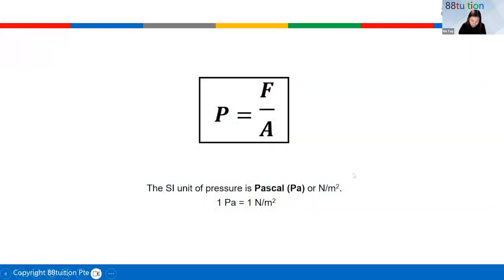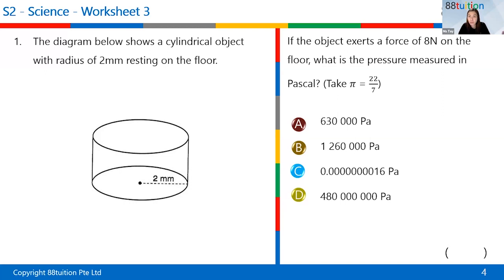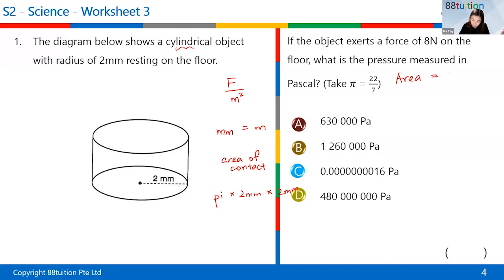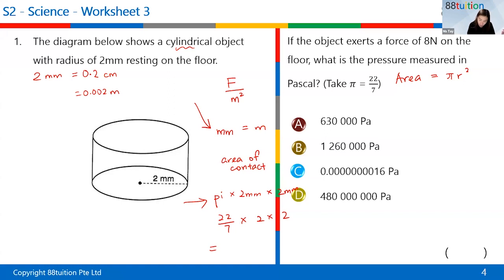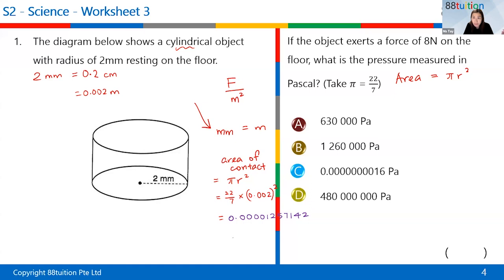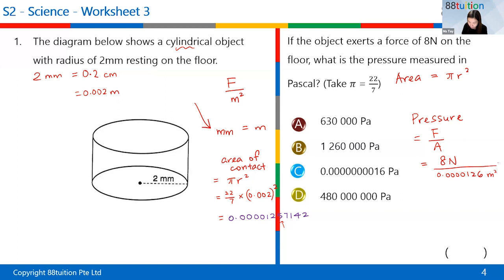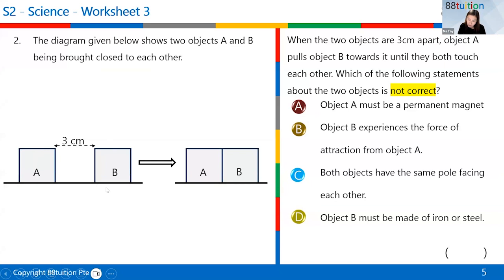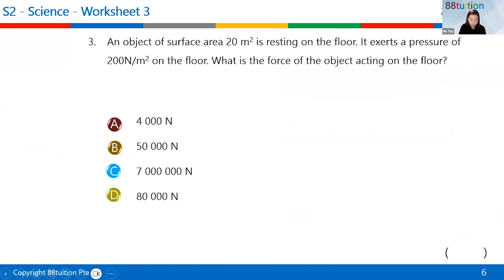S2 - Group B - Science - Tutorial 3